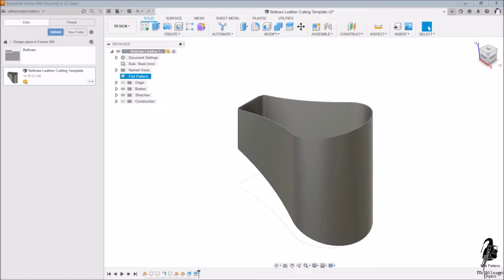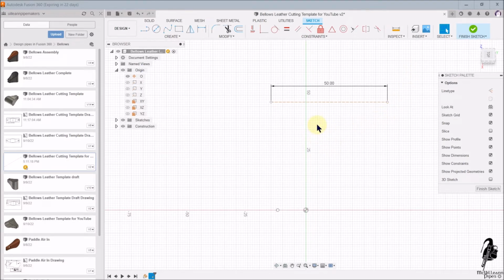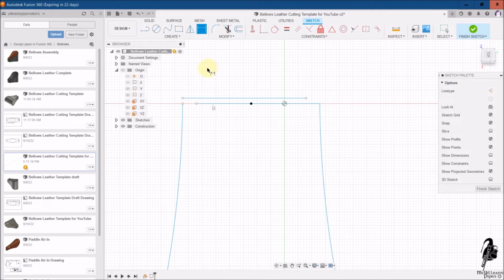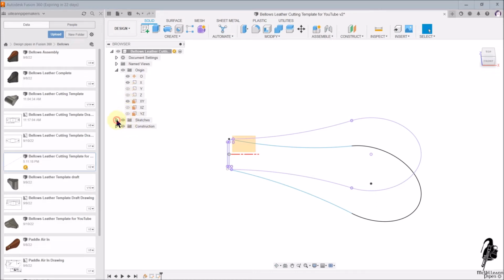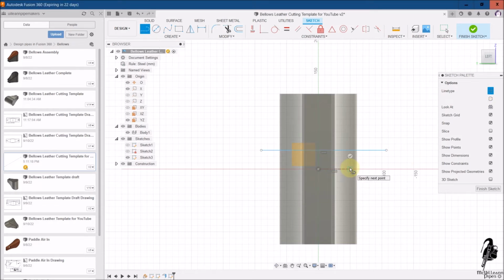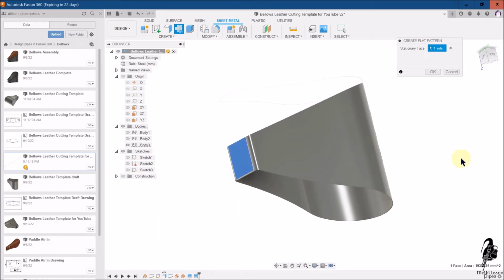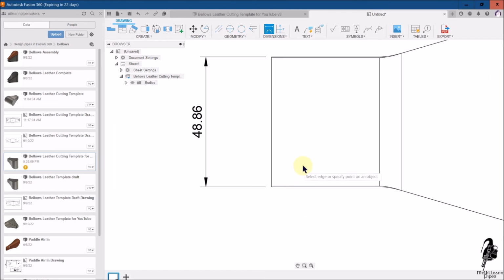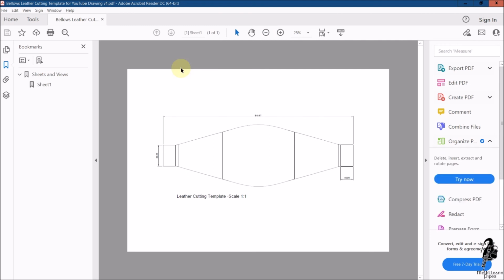Session 03 Bellows Leather Cutting Template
Build a leather cutting template for your bellows design.